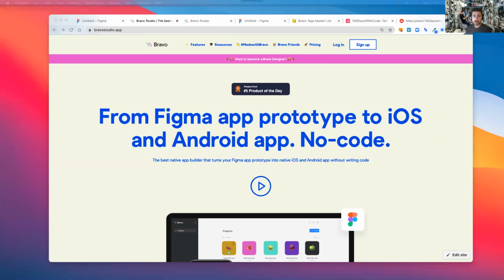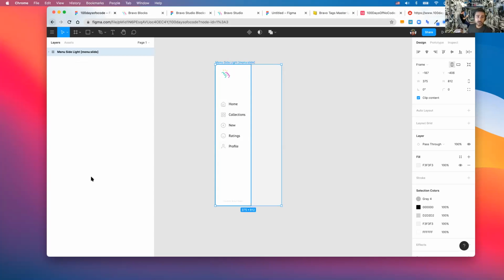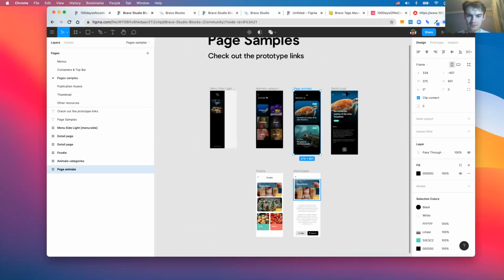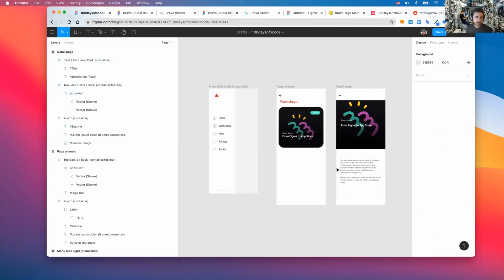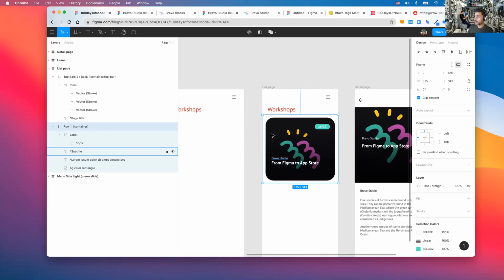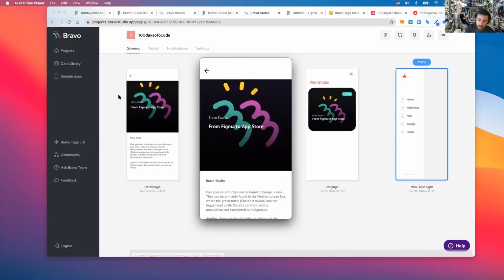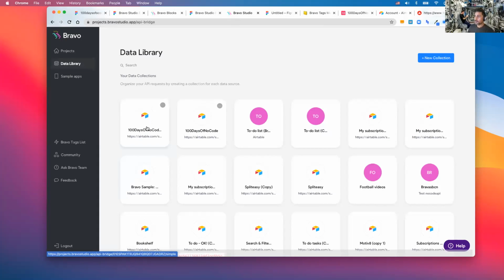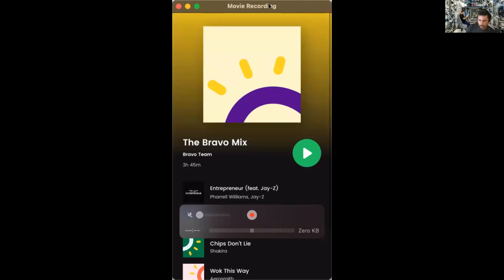Getting Started with Bravo Studio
At this week's 100DaysOfNoCode workshop, Pedro shows us how to get started in Bravo by creating an interactive application from his Figma file live.